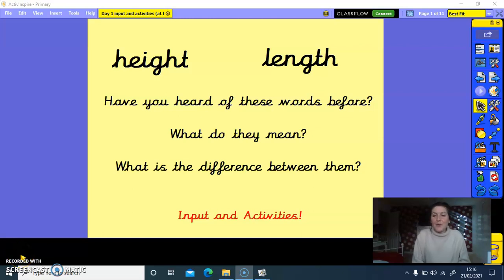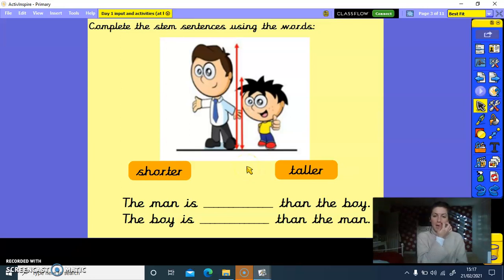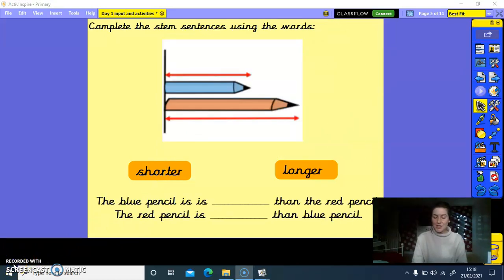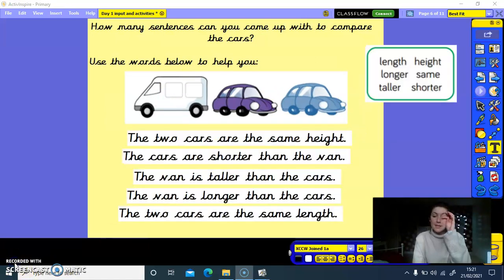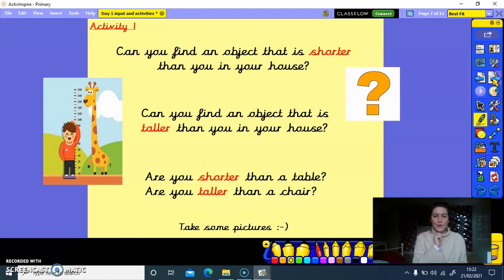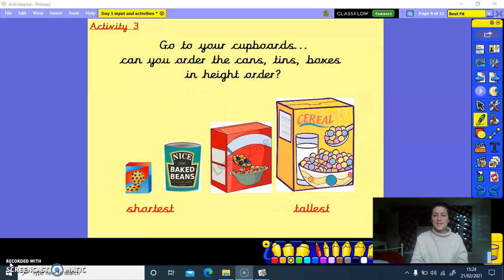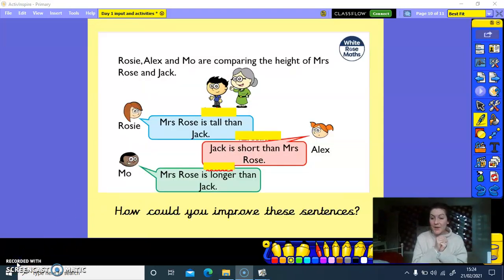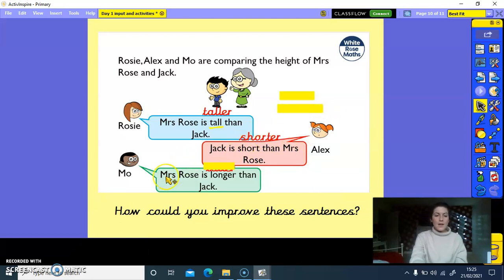Mon - 22.2.21 maths input - length and height